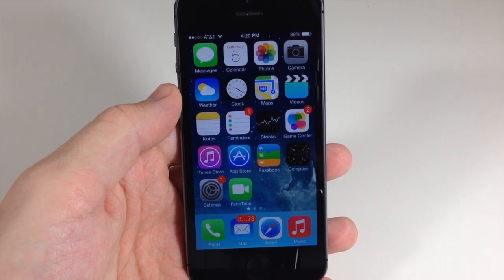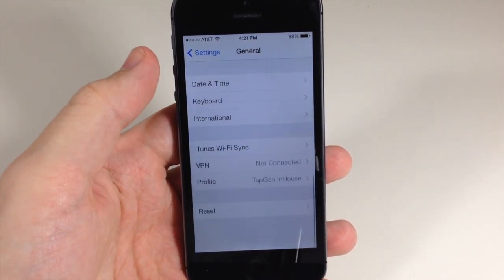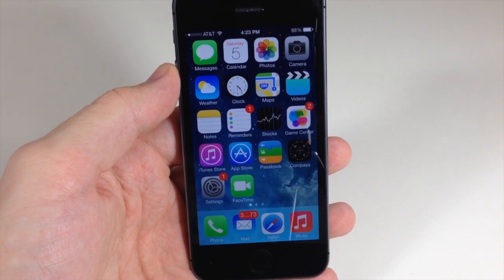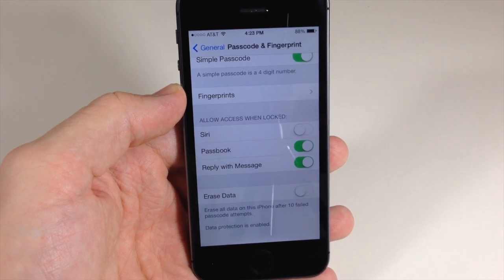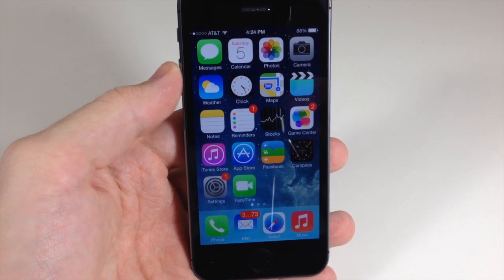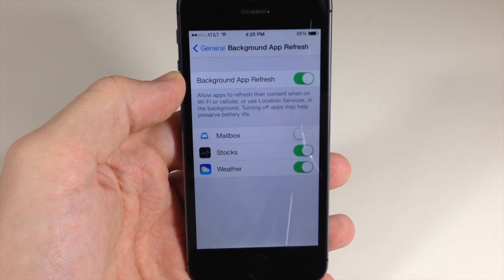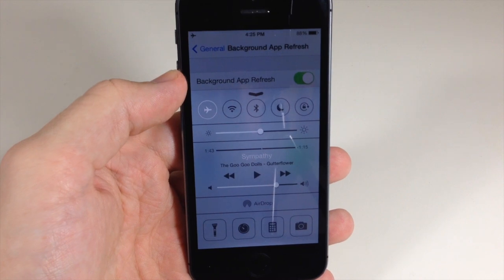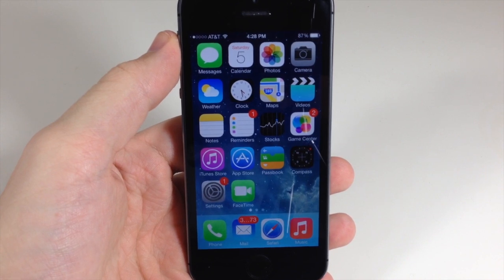How to Fix iOS 7's Most Common issues - iPhone Hacks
Having problems after updating to iOS 7? We show you how to fix some of the most common iOS 7 problems.